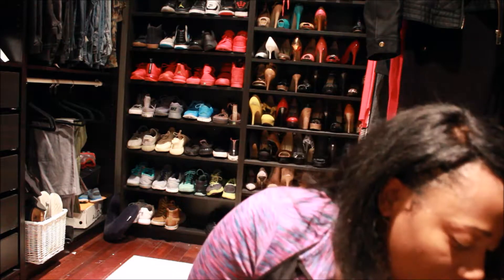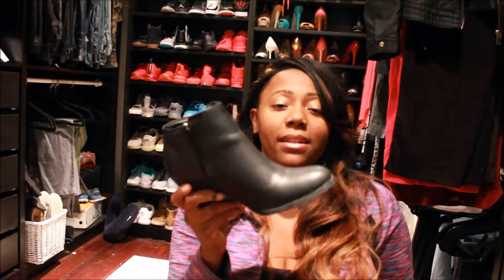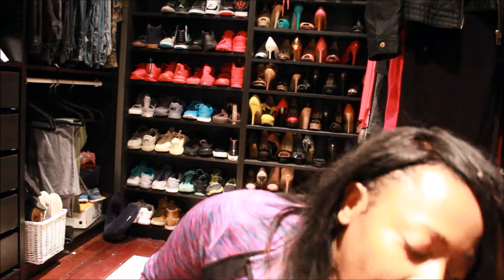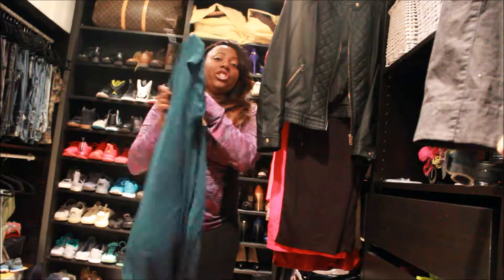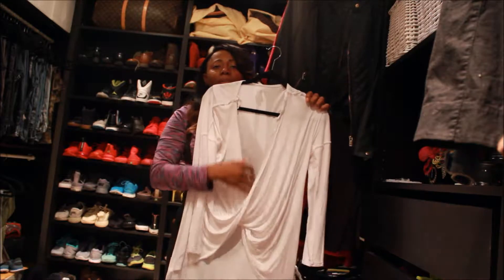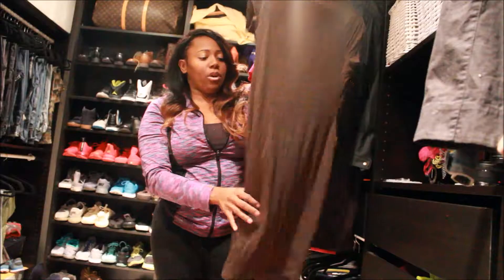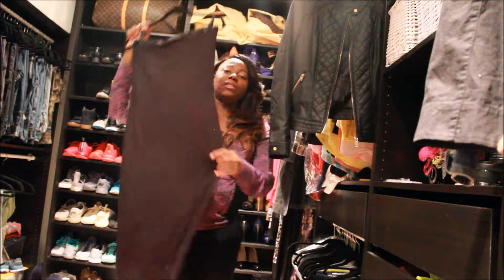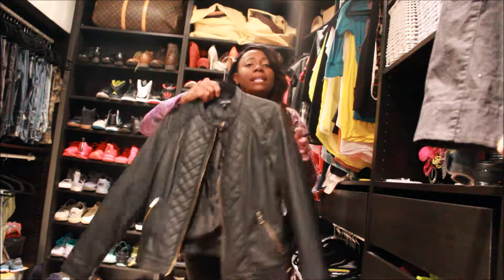October/November Haul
Here is my first haul .hope you like it